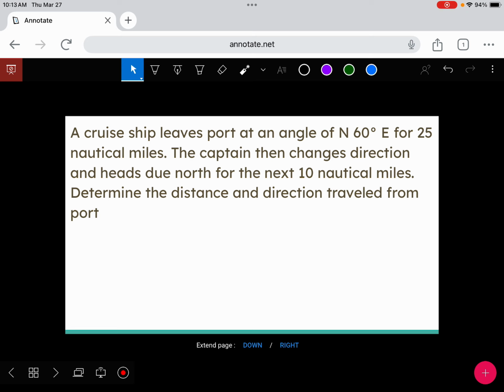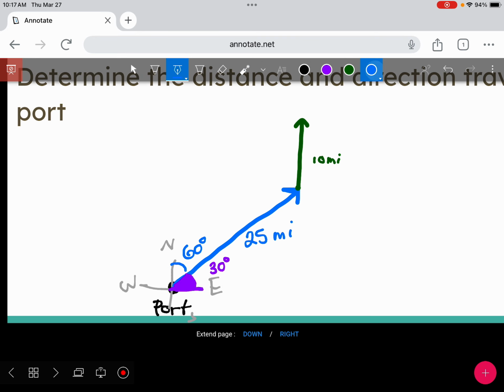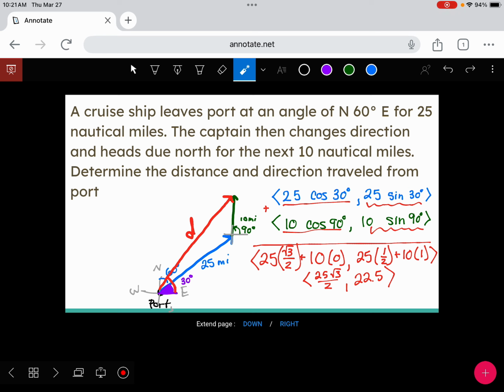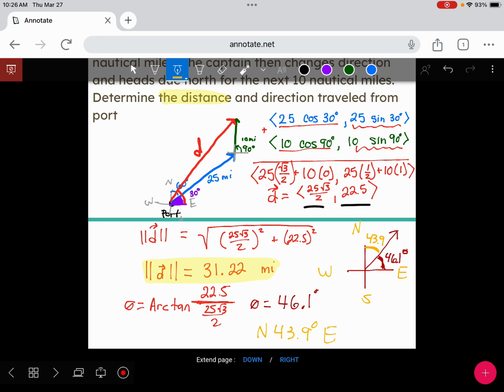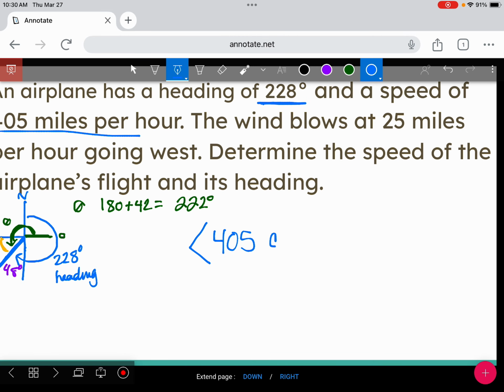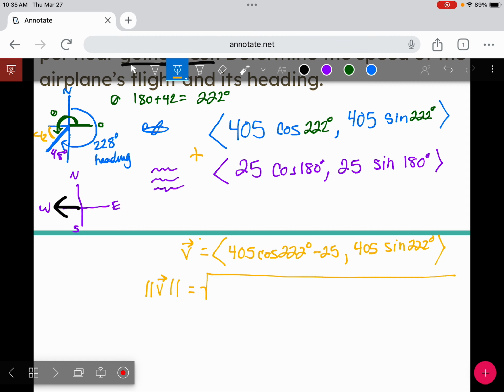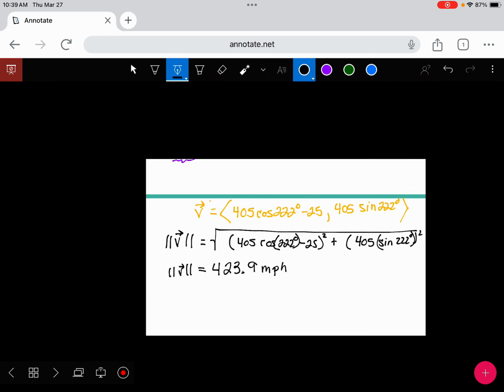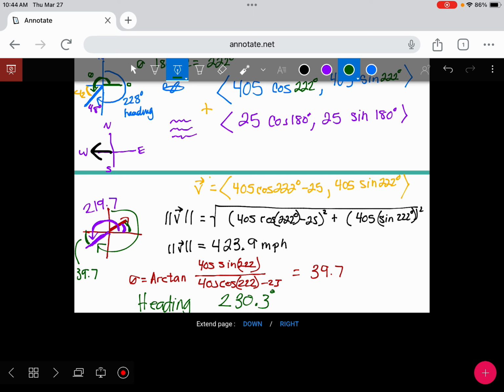Precal 3.27.25 vector applications